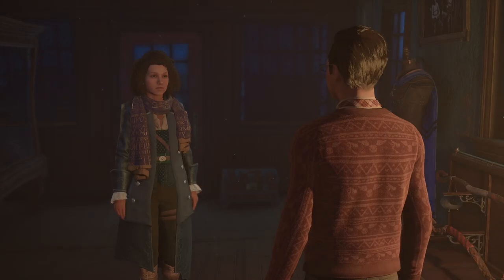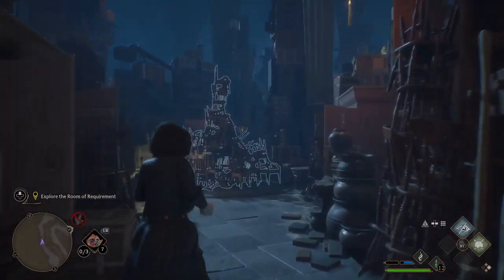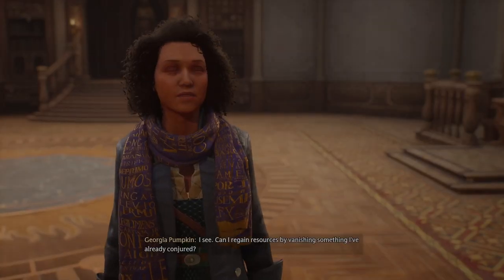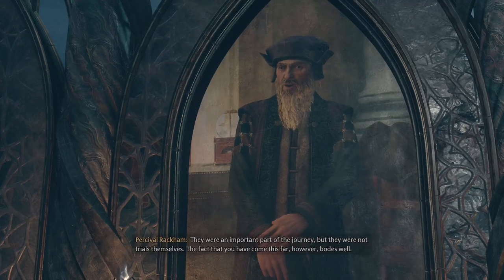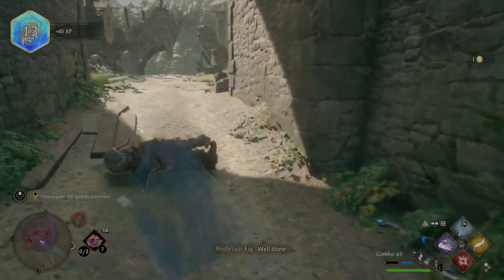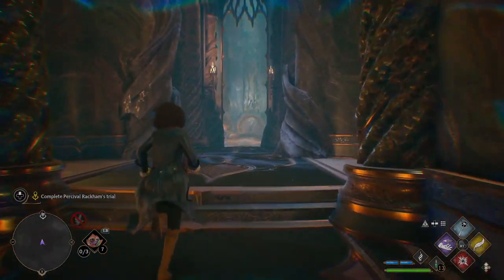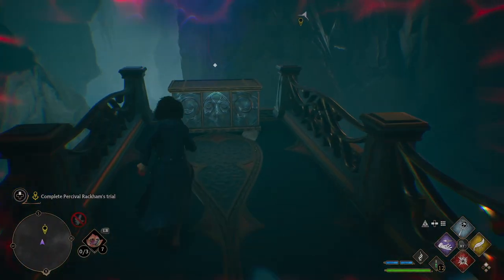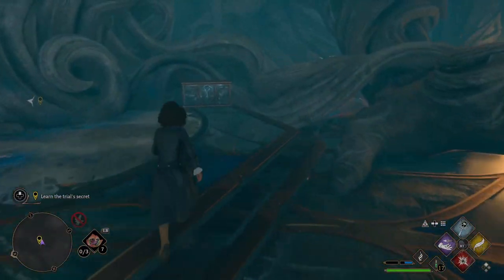I think my new brooms on Fire! - Hogwarts Legacy Gameplay Walkthrough- Part 8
Hogwarts Legacy Gameplay Walkthrough - Georgia buys a new broom, but may have to return it.  It seems to be on fire!